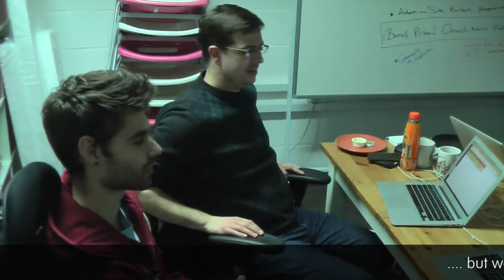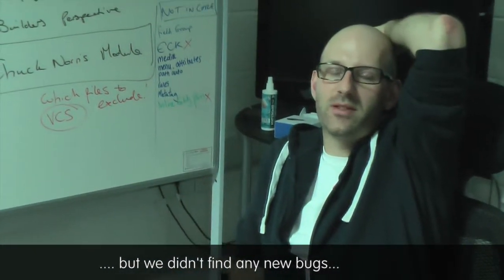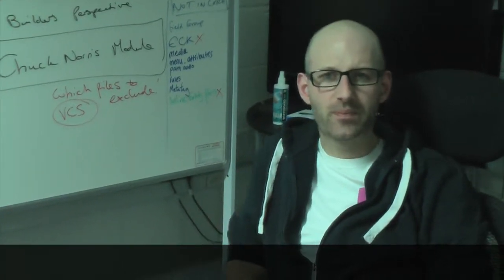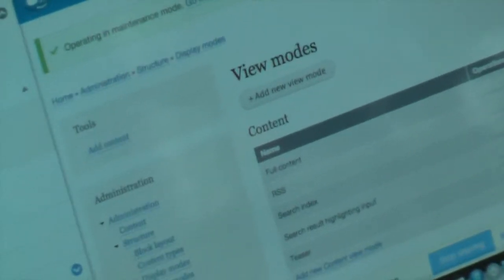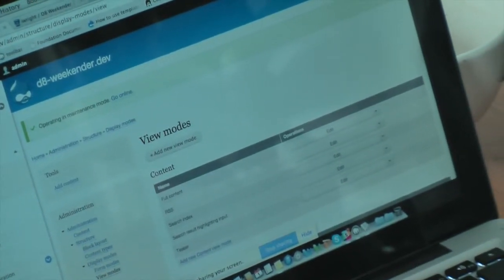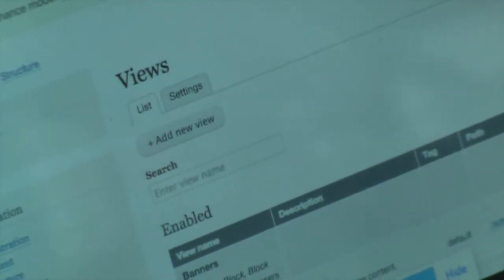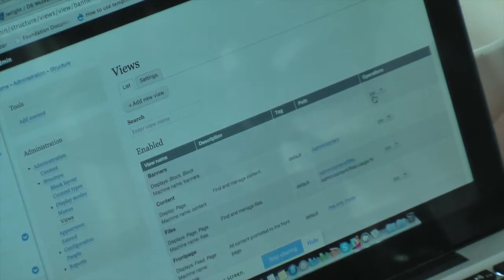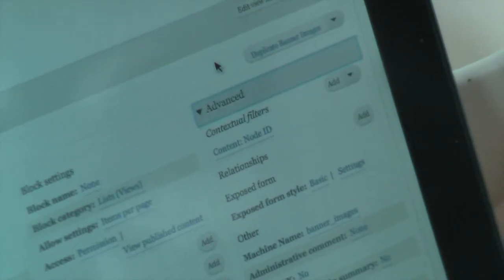miggle Drupal 8 weekend Jan/Feb 2015 - full video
Over the weekend last weekend in Jan 2015 the miggle dev team took an in depth look at Drupal 8, to see to what extent it was ready, work out what they needed to learn, where they could contribute and to define how the new software would impact on our current processes and procedures.  This is the full video from our weekend and shows initial objectives, what we found as we went along and our key findings.